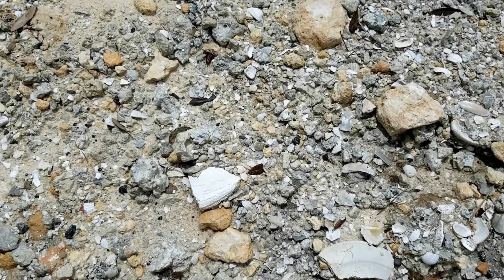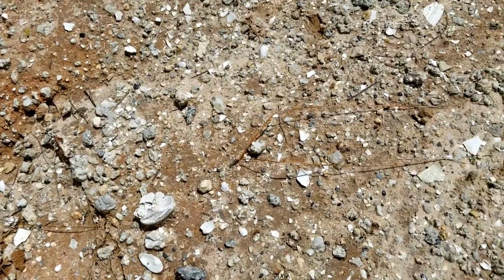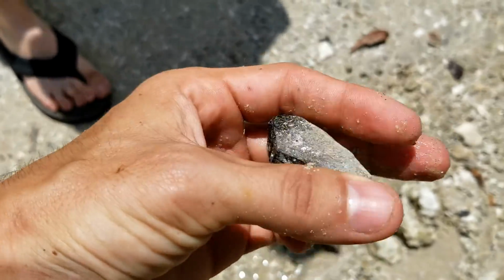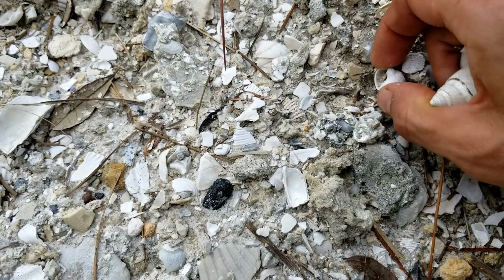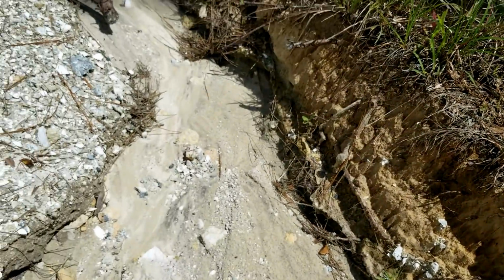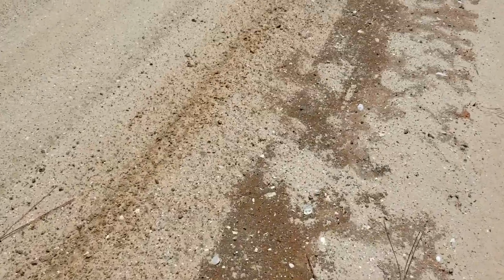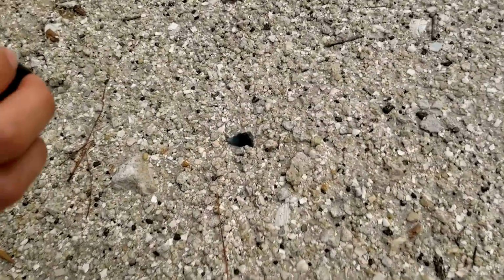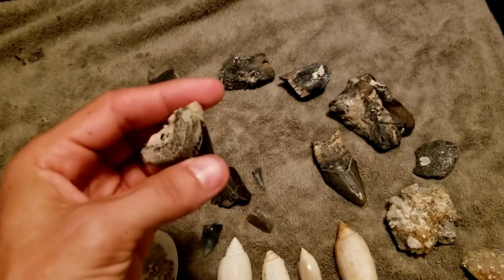Fossil Hunting in Florida for Megalodon Shark Teeth | A Prehistoric Treasure Hunt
In this video, we go hunting for fossils and find some megalodon shark teeth, a great white shark tooth, whale fossils, tons of invertebrates (shells, coral, etc), calcite crystals and more.